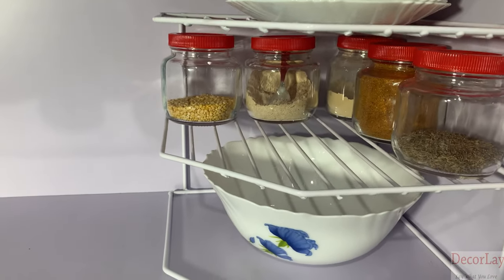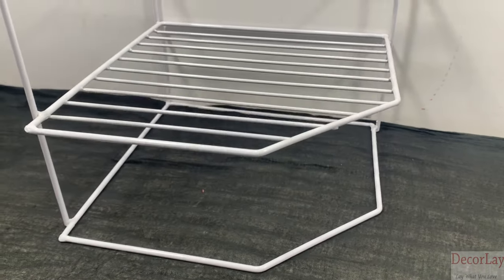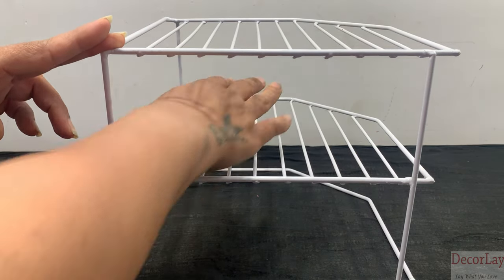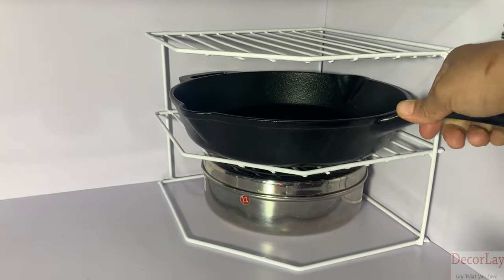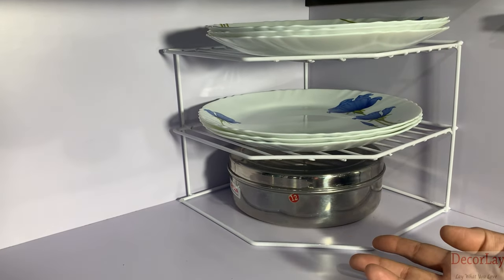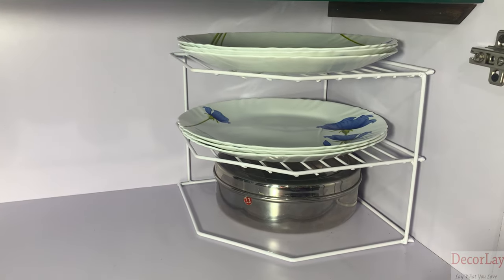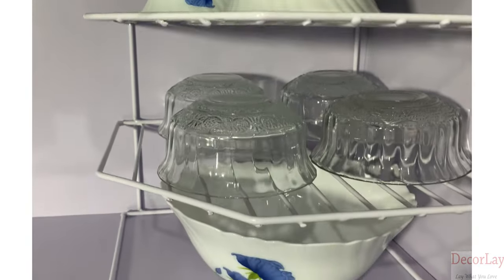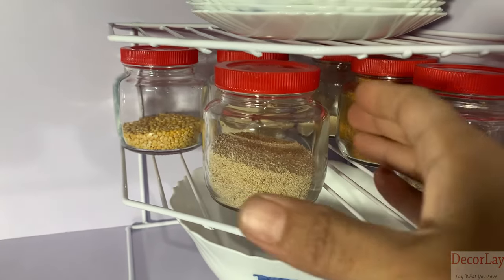Plates Rack Kitchen Storage Corner Rack, Shelf Rack for Plates, Bowls & Cups By Decorlay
Boost your kitchen cupboard storage quickly and easily with this three-tier white corner plate rack. It maximizes the vertical space in any cupboard, worktop, or under-sink area.

✔ This storage shelf organizer is designed to fit the majority of kitchen cabinets making the most of the limited space in the modern kitchen.
✔ Boost your kitchen cupboard storage quickly and easily with this three-tier corner plate rack. It maximizes the vertical space in any cupboard, counters, or under-sink area with a large surface area suitable for plates of all sizes and other kitchen essentials.
✔ The large surface area is suitable for plates of all sizes and other kitchen essentials such as mugs, pots & pans, bowls, or simply to organize and tidy your pantry shelves.
✔ The Kitchen Strong Rack Saves Space And Frees Up Counter And Drawer Space.

This corner unit makes your kitchen look more organized, and creates more space to get something else done by giving all the kitchen tools a proper place to stay. It provides an efficient and good storage solution for your kitchen, living room, bedroom, or even for your bathroom accessories.

Buying Option :
Amazon White